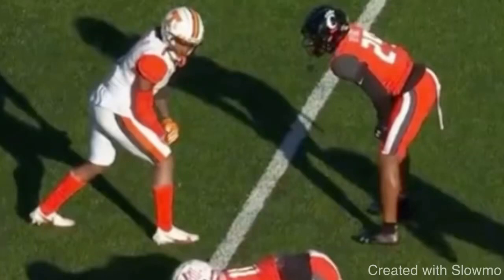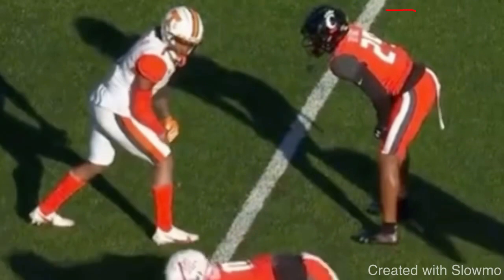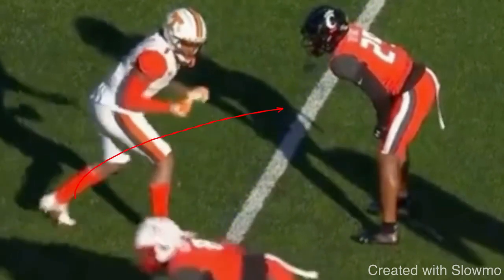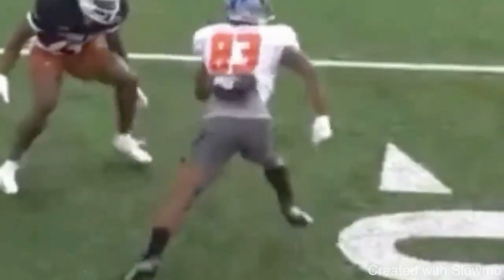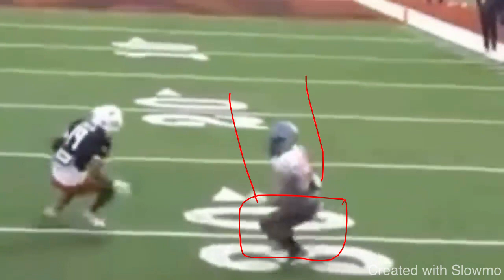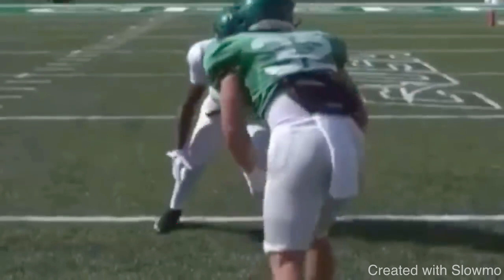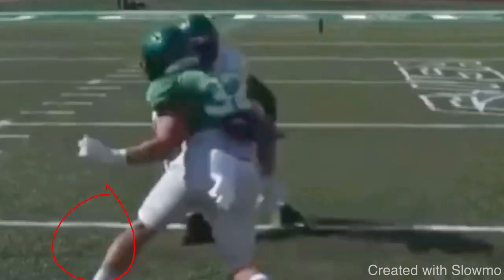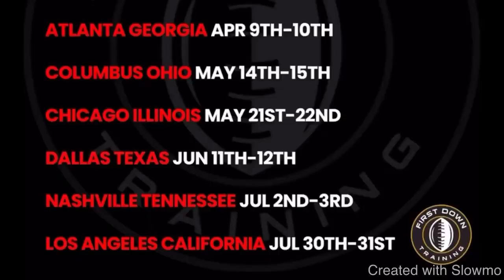Smaller WRs Watch This Video…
In this video I breakdown 3 WAYS SMALLER WRs CAN BE SUCCESSFUL. I hope you enjoy!